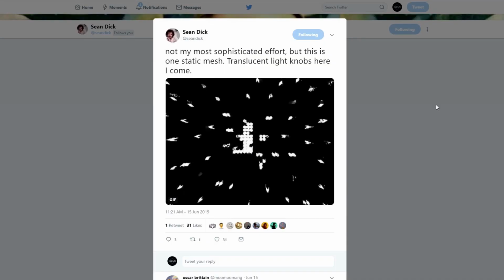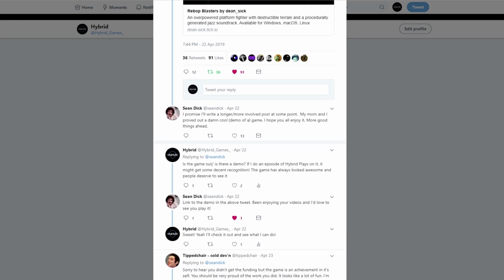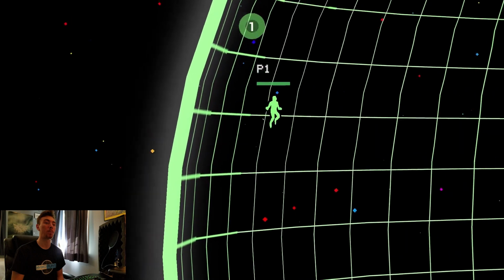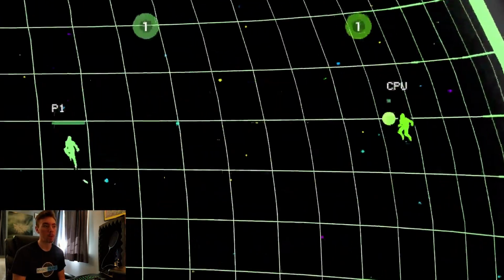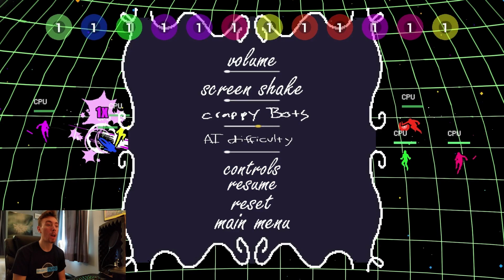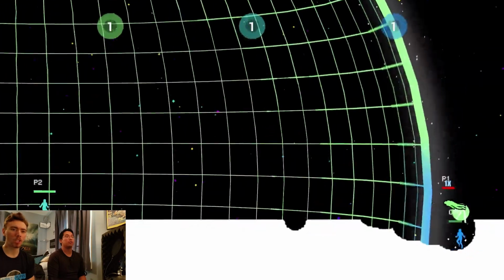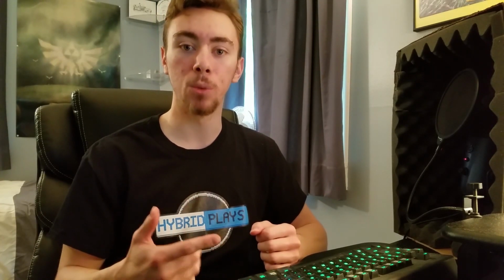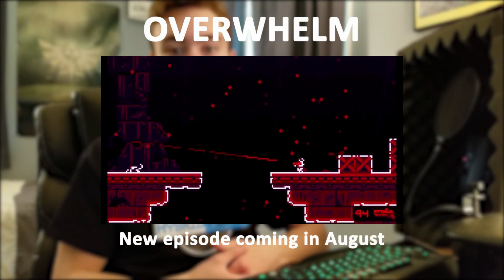Smash Bros Meets Dragon Ball Z? | Rebop Blasters | Hybrid Let'sPlays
Rebop Blasters is a colorful 2D brawler with Smash Bros style mechanics, Dragon Ball style combat, and...jazz? Check out roughly nine minutes of gameplay (and five seconds of smashing things) in this very special pilot episode of my new sub series: Hybrid Let'sPlays!

Shoutout to my beautiful and amazing girlfriend for my awesome shirt :)

Follow me, Jack, the guy from the video you're watching!

Go follow Eric!

I love you all! Thanks everyone!